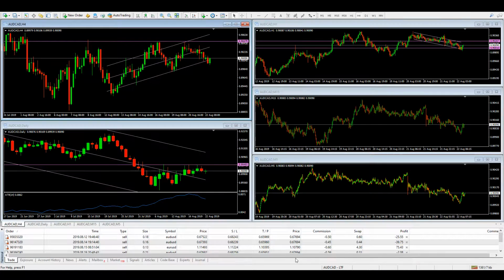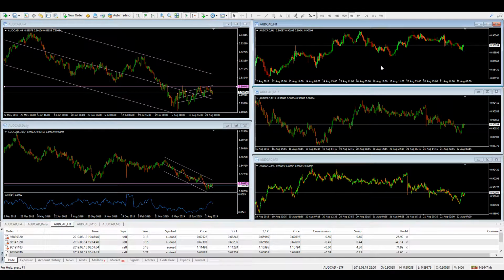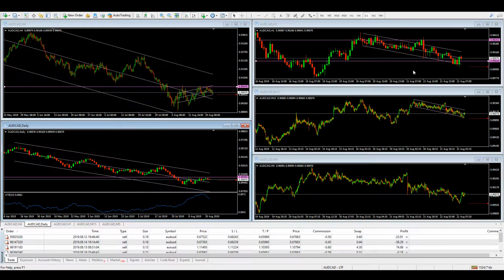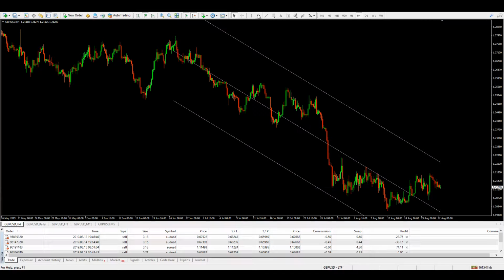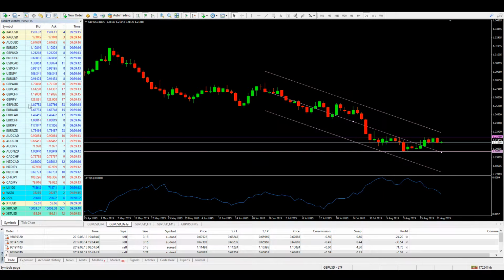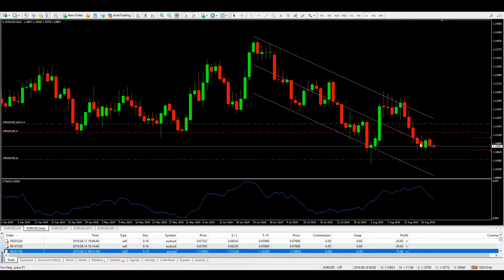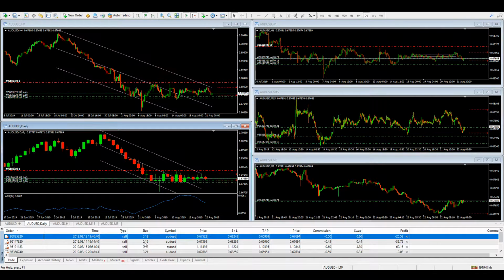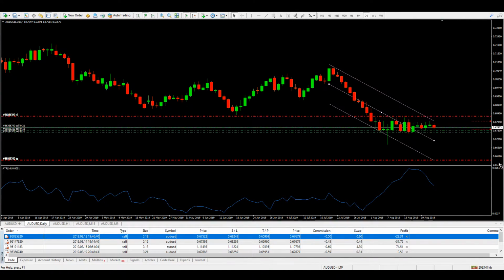Learn To Trade Forex with Price Action | Live Trading | Thu 22 Aug2019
In today's market overview I walk through trade setups on:

AUDUSD, Sell   - 16:30
EURUSD, Sell   - 13:55
GBPUSD, Sell   - 07:50
AUDCAD, Sell   - 00:45